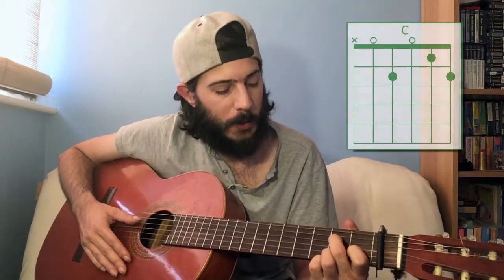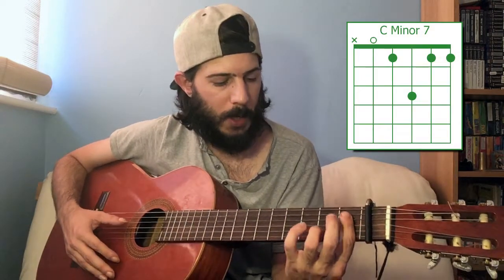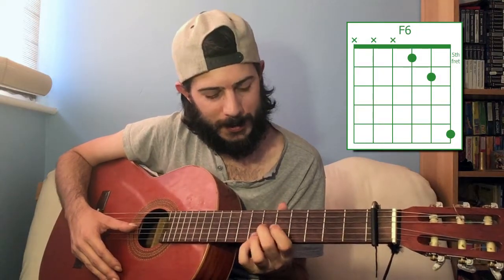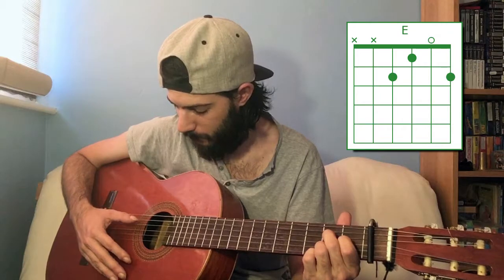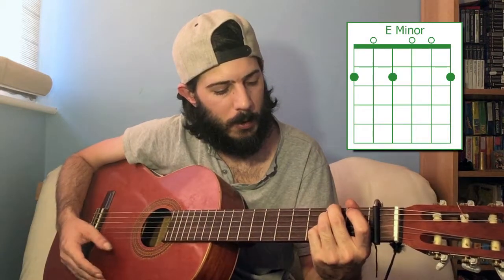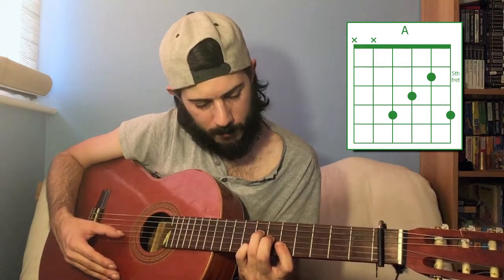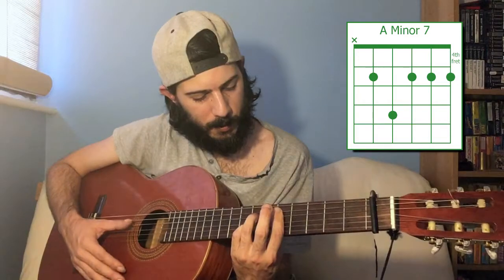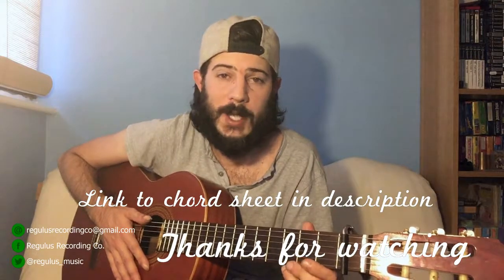Chords for Spanish (Open G) tuning | Basic blues #04 - part 2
More chord shapes for open G tuning - video concludes with chord shapes based on open C and E chords.